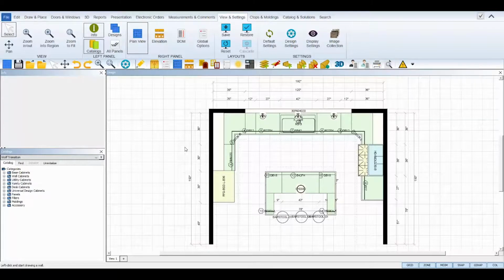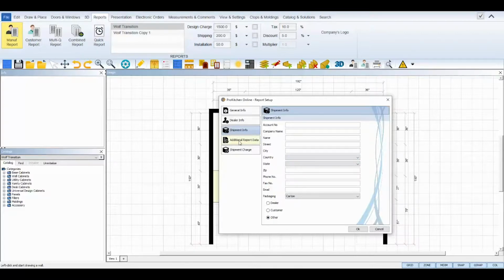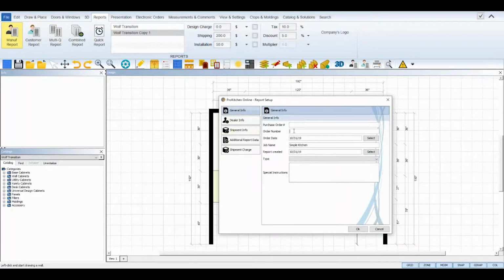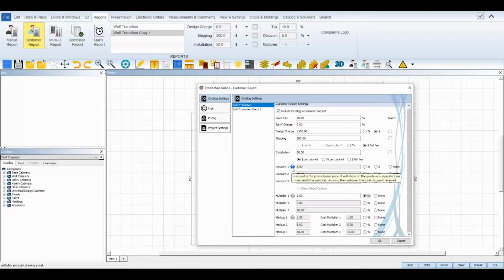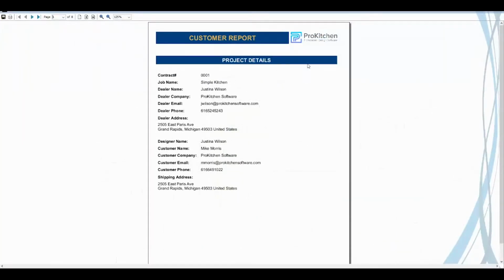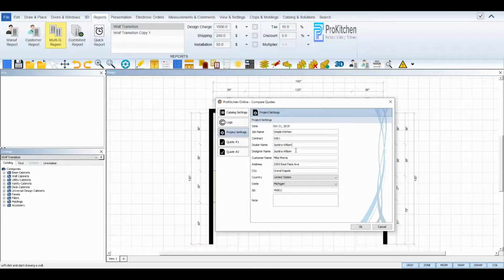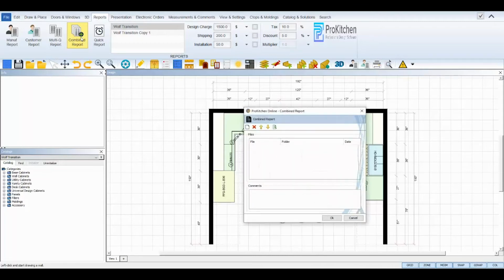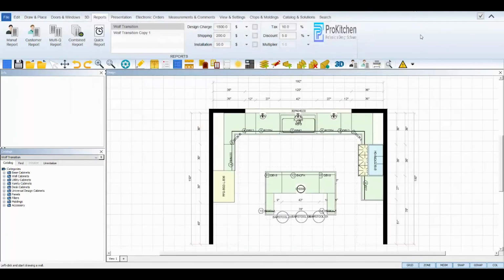Reports Tutorial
Learn the various type of reports ProKitchen has to offer: Manufacture Report, Customer Report, Multi-Quote Report & Quick Reports.